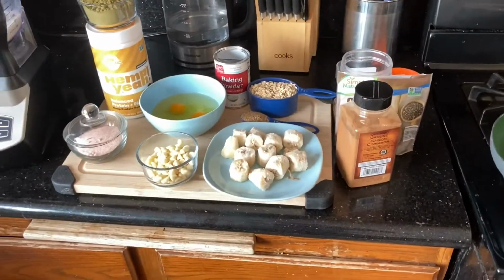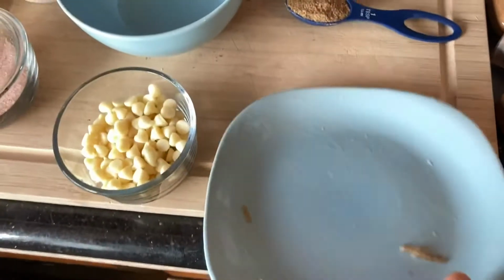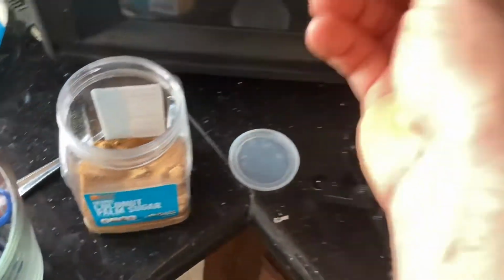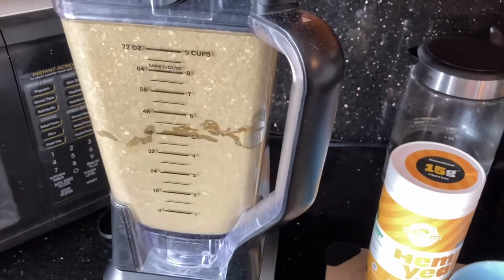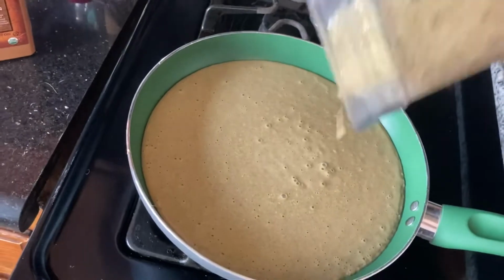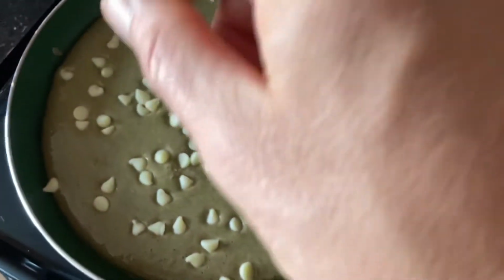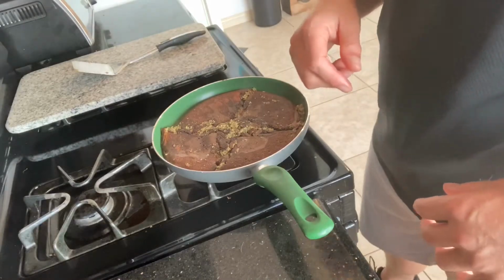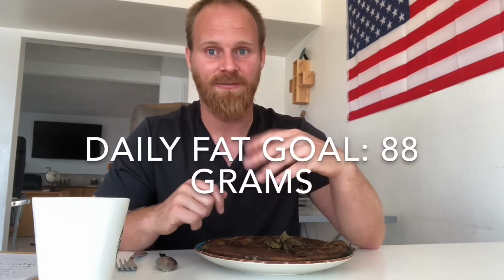SSP Protein Pancake Recipe 🥞 Coach Sully’s Kitchen 👨‍🍳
Join me in the kitchen as we create a game changing 1,400 calorie protein packed pancake breakfast! I’ll show you my go to ingredients and why I choose them.

Fall is here and it’s time to bust out my Holiday recipes for the SSP Nation to enjoy! Look out for a healthy caramelized onion burger and pumpkin pie protein shake recipe coming soon. Let me know what other recipes you would like to see leading into the holiday season 🛍🎁🍾

- SSP